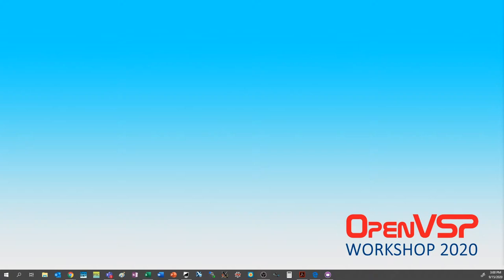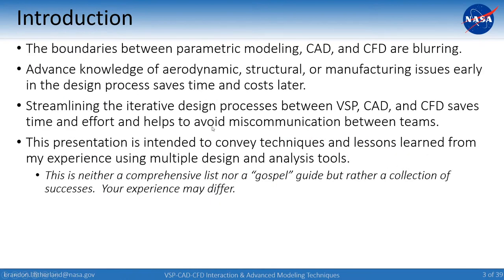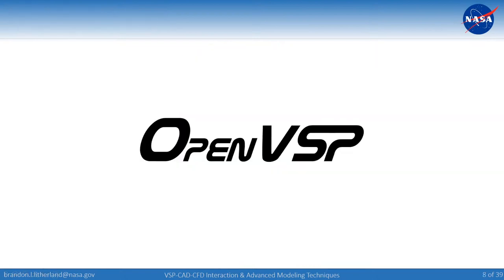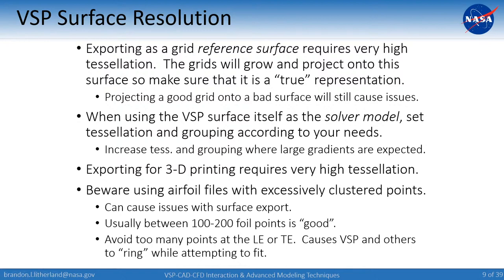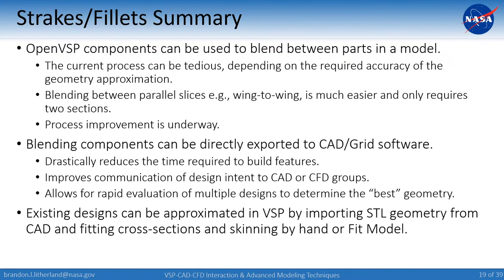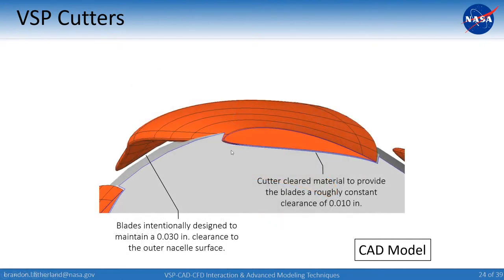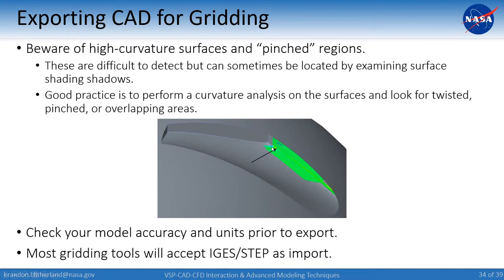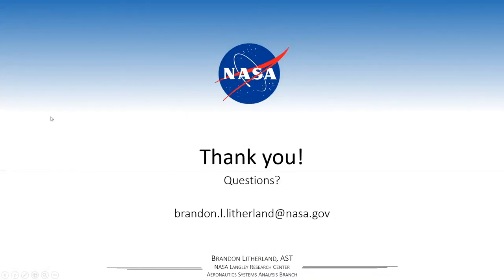2020 VSP WS: CAD/CFD Interaction and Advanced Modeling Techniques